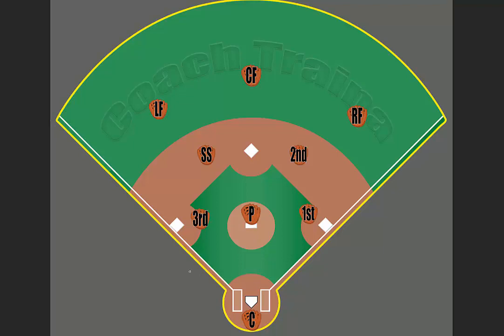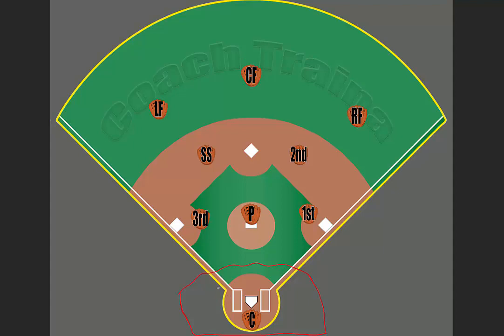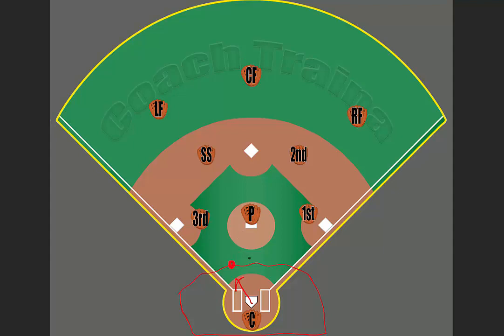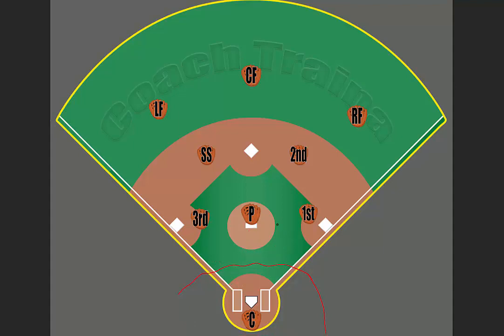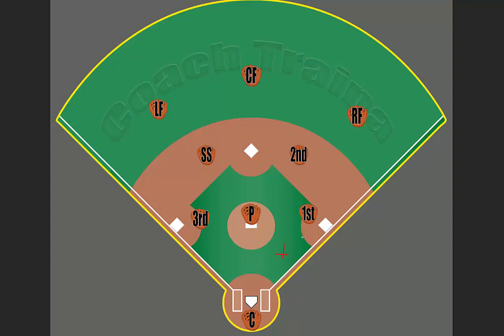Youth Baseball Responsibilities: Catcher